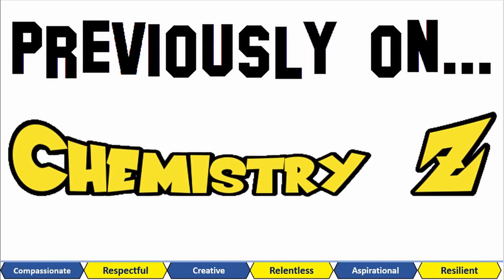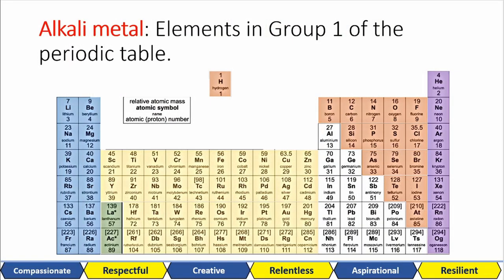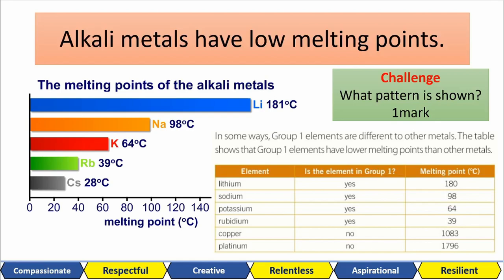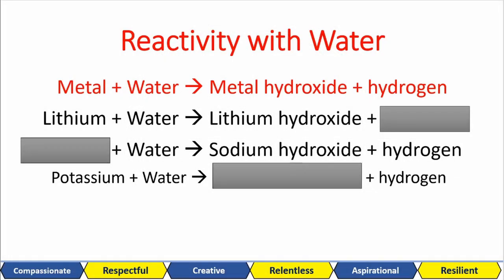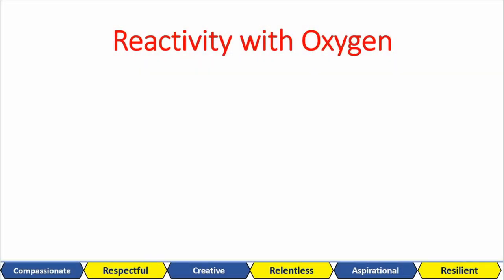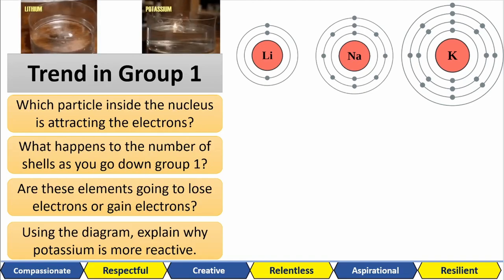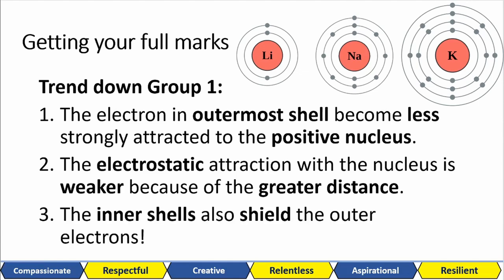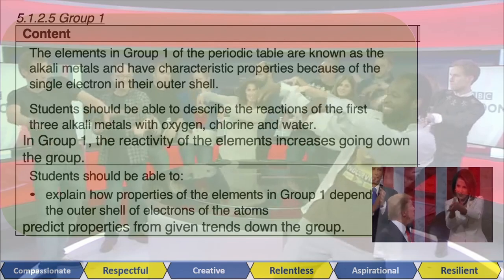Alkali Metals (Group 1 elements) [GCSE 9-1] Chemistry 1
We will look at the reactions of group 1 elements (alkali metals) with oxygen and water and also some trends. This is in the chemistry 1 paper of the new GCSE 9-1.

⏱️TIMESTAMPS:
0:00 – Previously on Chemistry Z
0:47 – Retrieval Questions
1:16 – What are alkali metals?
1:52 – Trends in density for Group 1
2:48 – Trends in melting points for Group 1
3:33 – Trends in boiling points for Group 1
4:23 – Alkali metals and water reaction
4:36 – Word equation for alkali metals and water
5:30 – Symbol equation for alkali metals and water
6:37 – Why is group 1 called alkali metals?
7:01 – Word equation for alkali metals and oxygen
7:35 – Symbol equation for alkali metals and oxygen
8:23 – Why does reactivity increase down group 1?
10:40 – Extended writing task (Trend down Group 2)
11:46 – Lesson done!